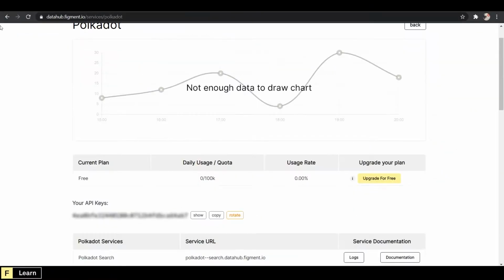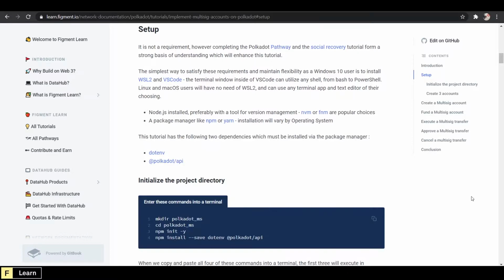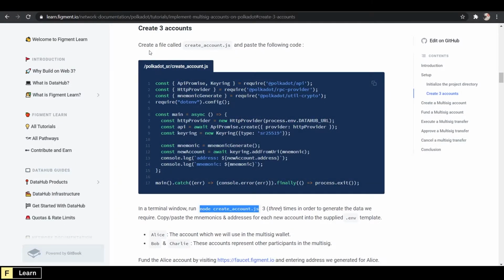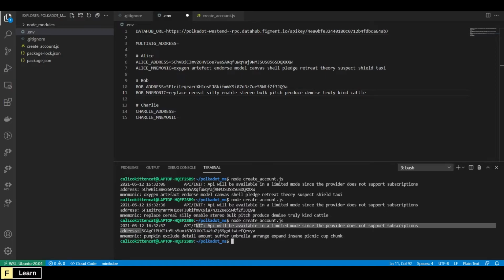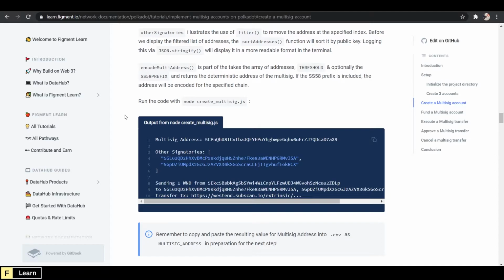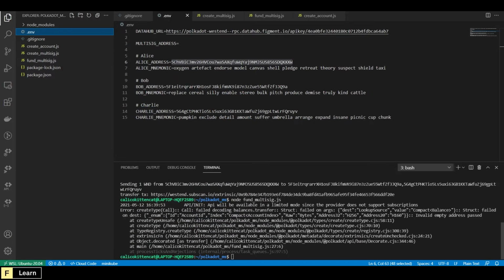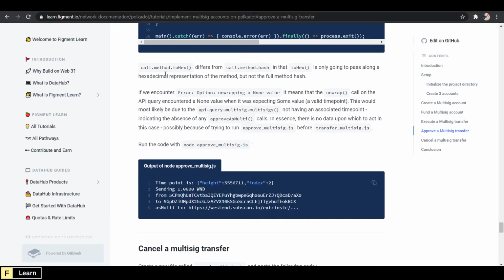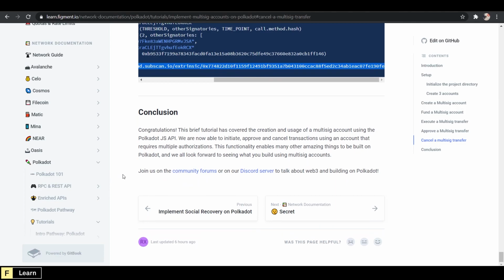Implementing Multisig Accounts on Polkadot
⚠ Content in this video refers to the old pathway which is now deprecated. For the latest pathway please check

Video Contents -
In this tutorial, we will cover the process of creating a multisig - an account which shares authority for transactions across multiple addresses. The word "multisig" stands for "multiple signature". For the purposes of this tutorial, we will generate two additional accounts and ensure they are both funded with enough WND to cover the existential deposit and to send a few transactions. These will be used to simulate the other signing parties of the multisig wallet.

Chapters -
00:00 - Introduction
01:50 - Setup
02:51 - Initialize the Project Directory
05:39 - Create 3 Accounts
07:53 - Create a Multisig Account
10:16 - Fund a Multisig Account
12:38 - Execute a Multisig Transfer
14:01 - Approve a Multisig Transfer
15:37 - Cancel a Multisig Transfer
16:41 - Conclusion